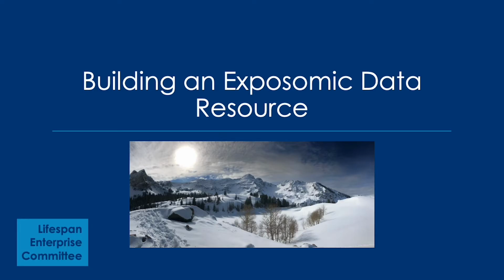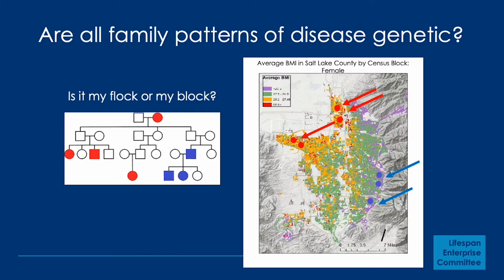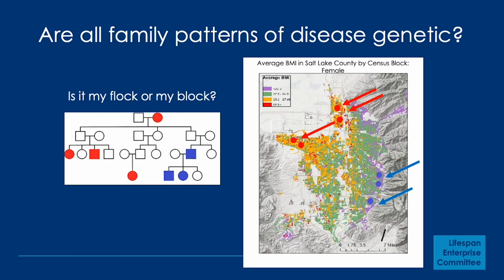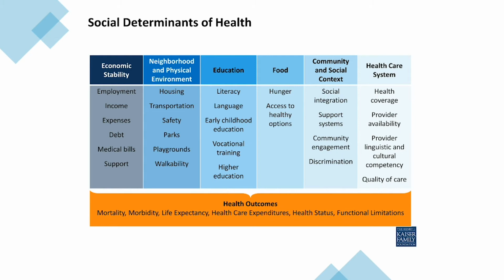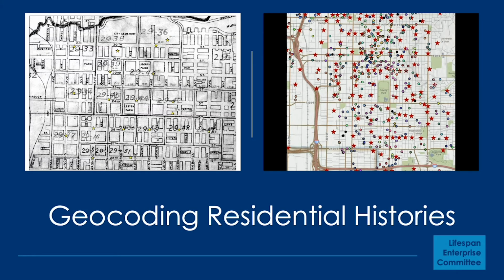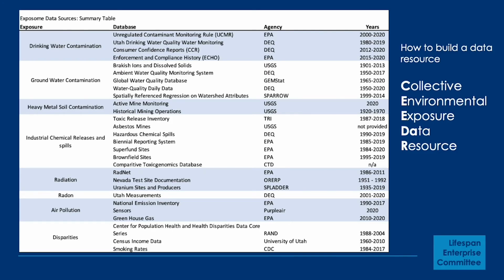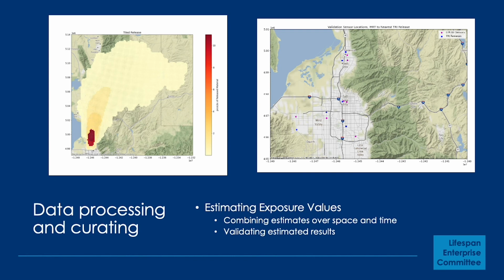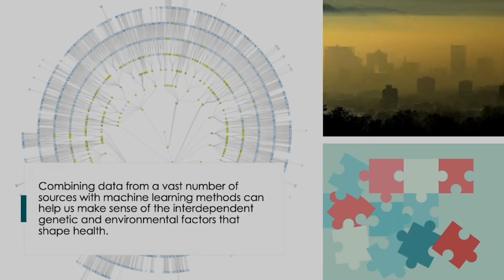Building an Exposomic Data Resource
Dr. Hanson describes how to build an exposomic data resource to understand how contextual factors, such as air quality and water, contribute to disease. She explores how to include measures, including social determinants of health, to assess multiple timepoints of exposure over time.